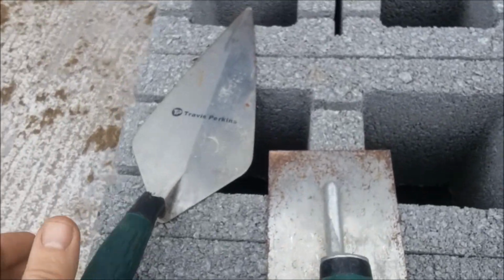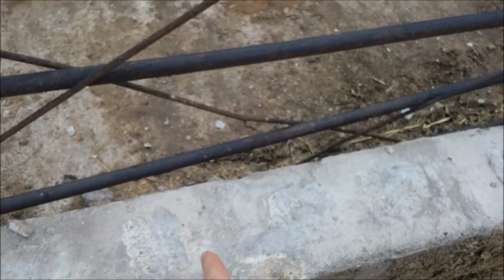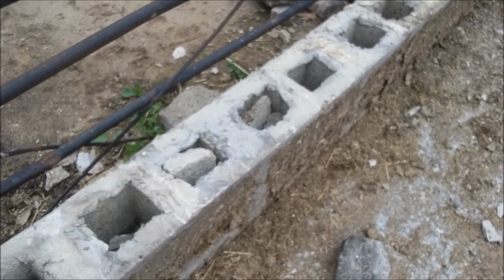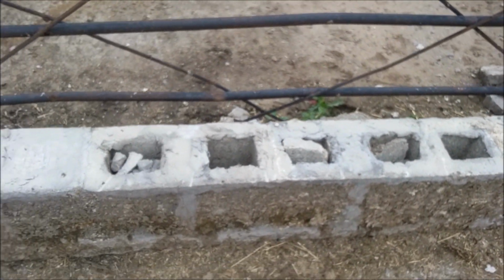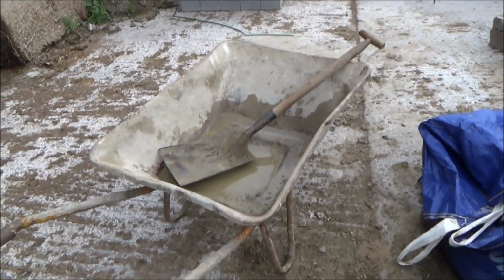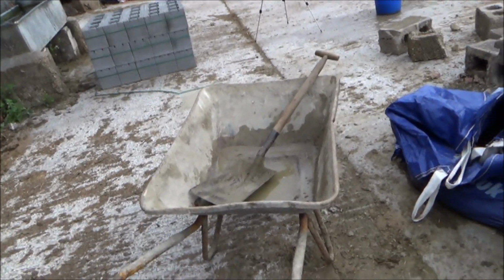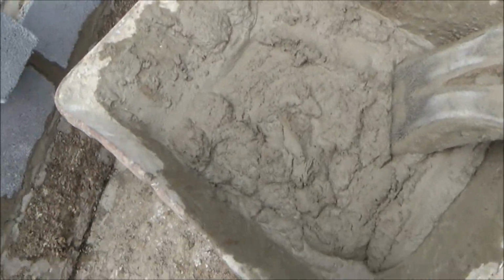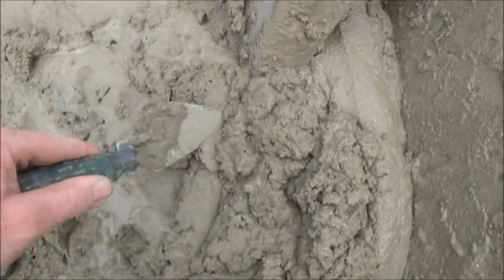Rebuilding the farm yard wall. Part 3. cement mixing